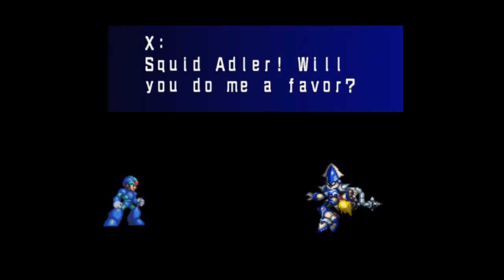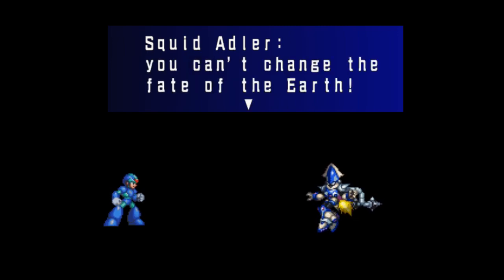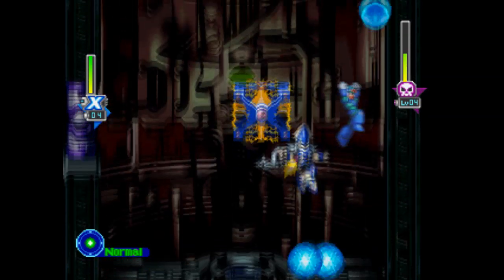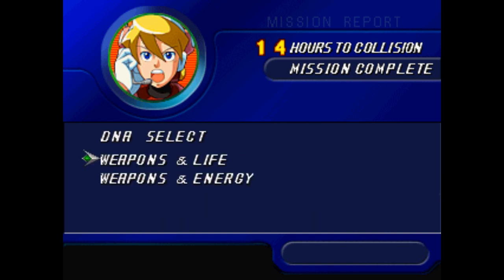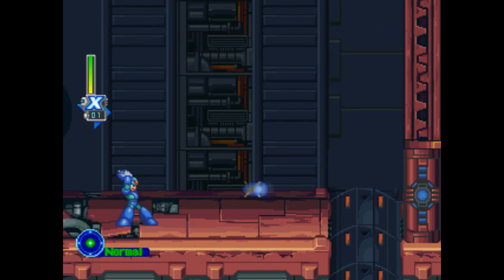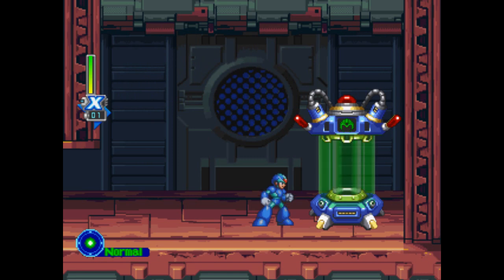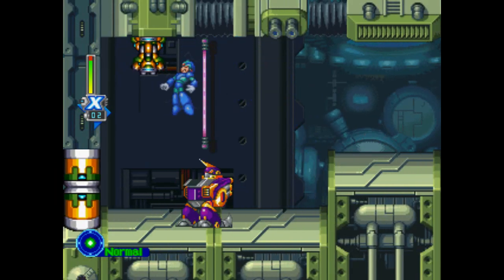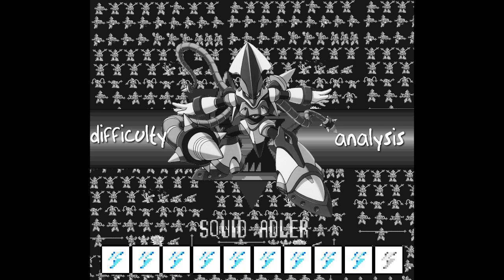Mega Man X5 - Squid Adler Perfect Run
A bike chaser segment, a stage designed entirely around patience, two enemies that are invulnerable unless you wait for them, followed by one of the hardest bosses in the game.

It's no wonder people generally hate this stage. Thankfully, it's not the stage that's hard here. It's definitely the boss. This LITERALLY filled my secondary hard drive with failure. Not only was the final run filmed at 11:00 at night (generally I stop recording at 10:00-10:30, I figured I'd try exactly one more time) but when I tried recording extras, I got a little error message saying that Fraps could no longer record because it was full. As a comparison, the last outtake was filmed at sometime after dinner.

Electric Avenue - Eddy Grant